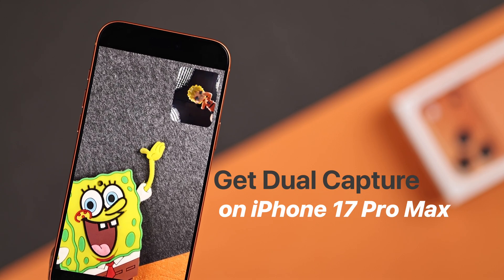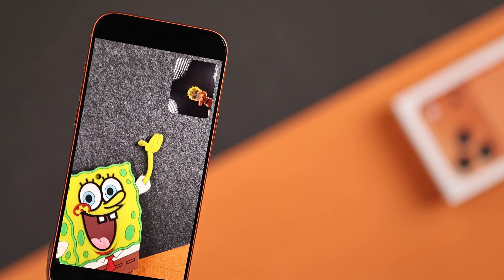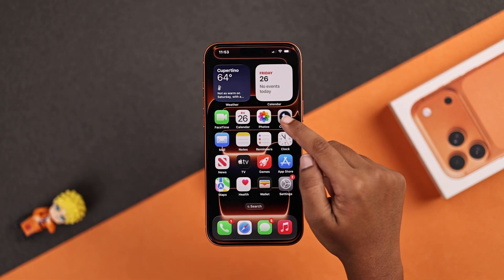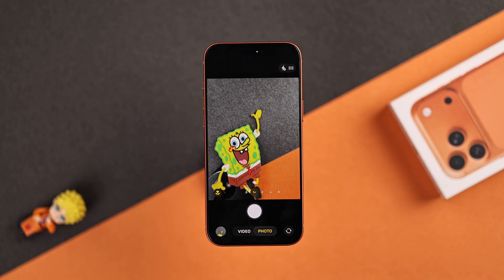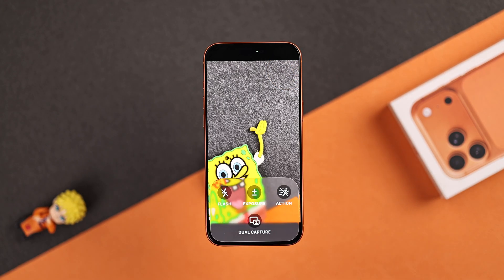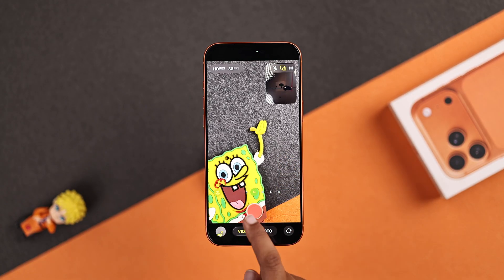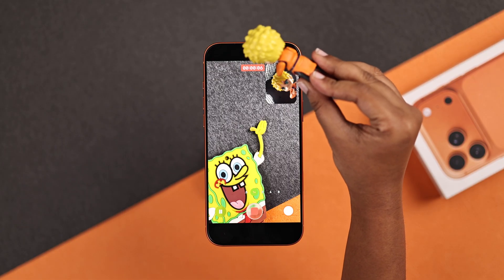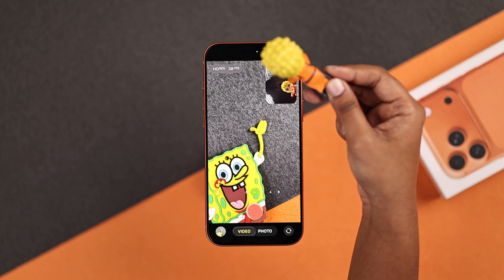iPhone 17 Pro Max: How to Use Dual Capture Video [Front & Rear Camera Together!]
Now you can record with front and Rear camera together using the wild new feature called Dual Capture on iPhone 17 Pro Max, 17 Pro, 17 or Air, want to know how?

Need help to enable Dual Camera video mode on your new iPhone 17 Series Phone or iPhone AIR? This new feature allows you to use both front and back cameras simultaneously to capture videos, saving the footage as a single video file. Unlike some other phones, this feature doesn't split the footage into two separate clips. Let’s check out the step-by-step guide to turn On and use the Dual Capture feature on your new iPhone 17 Pro Max, so you can effortlessly record a single video with both cameras at the same time.